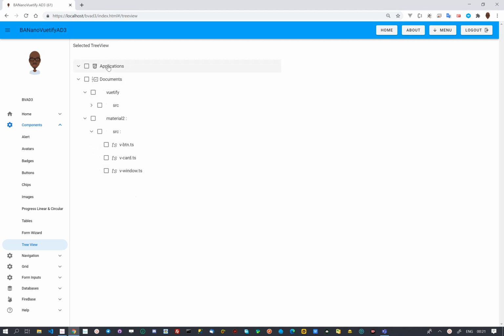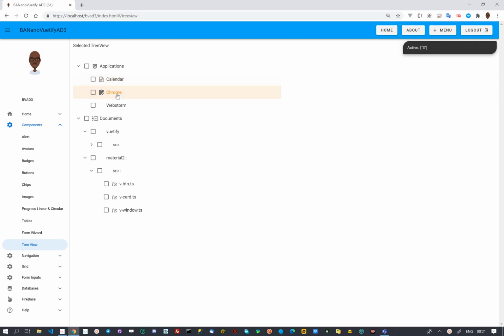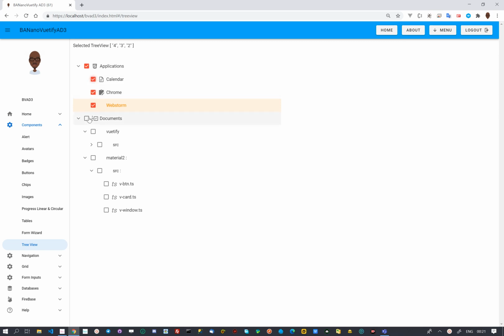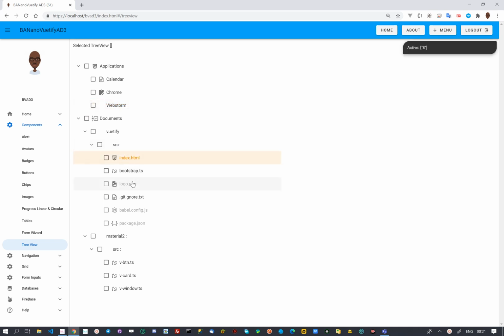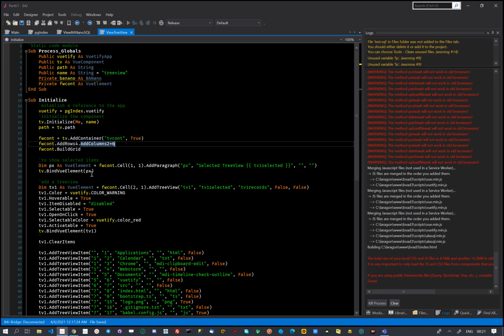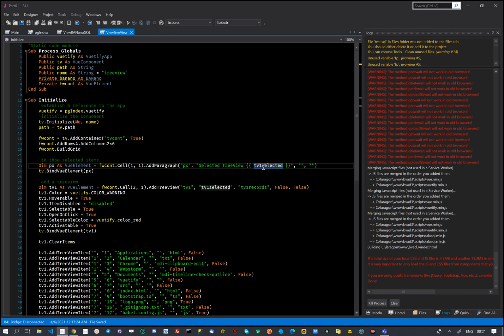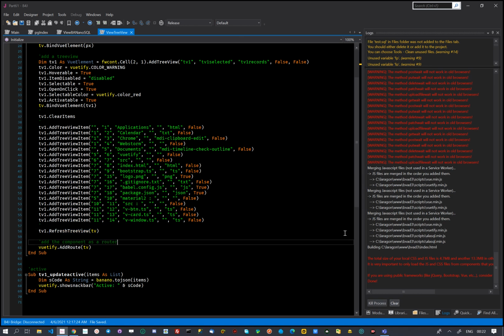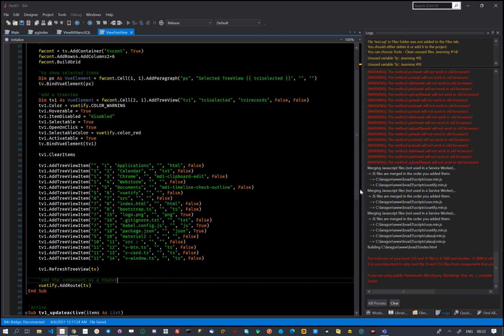BananoVuetifyAD3 For Dummies - Part 61: Creating a TreeView from a flat json structure.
This 61st tutorial deals with how we can get started with BANanoVuetifyAD3 to create web apps: We create a TreeView from a flat json structure